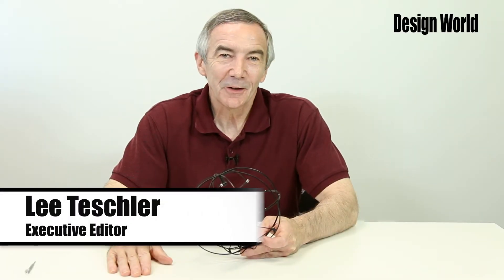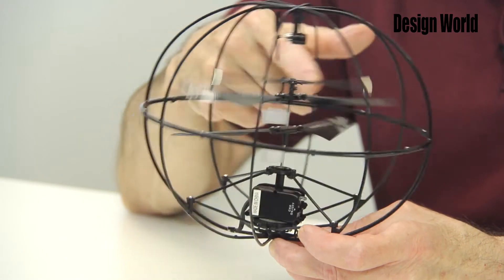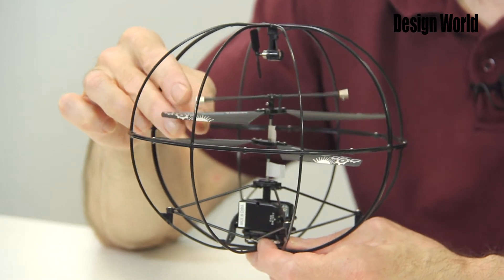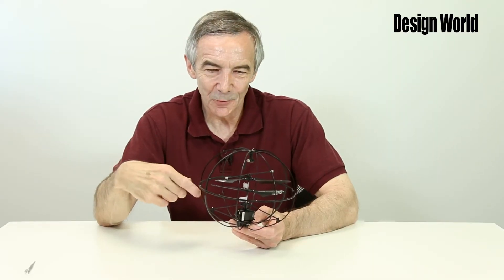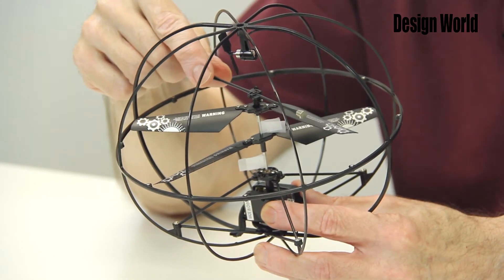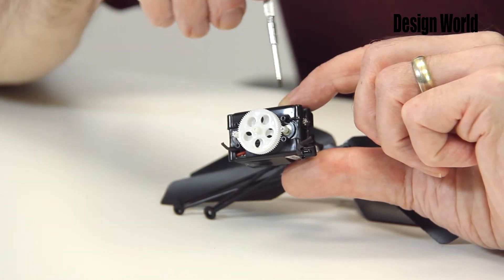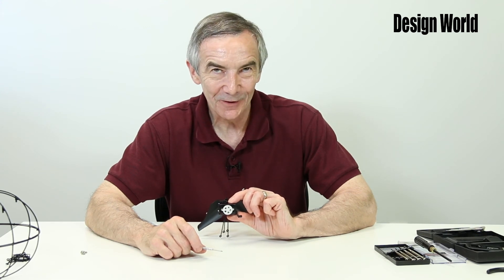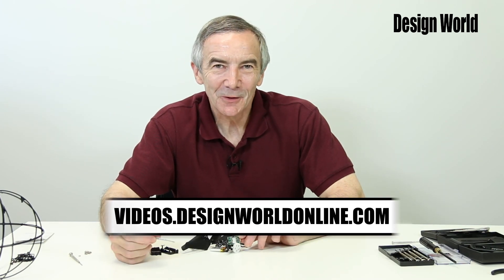Coaxial Helicopter Teardown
Design World Executive Editor Lee Teschler tears down a coaxial helicopter toy known as the I-UF 3CH IR series which is remotely controlled via an infrared controller that plugs into a smart phone.